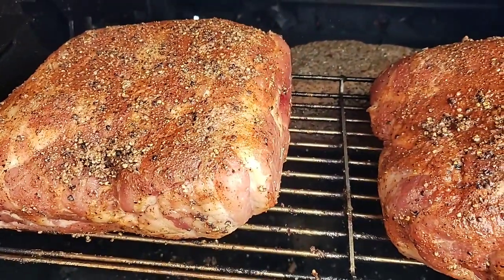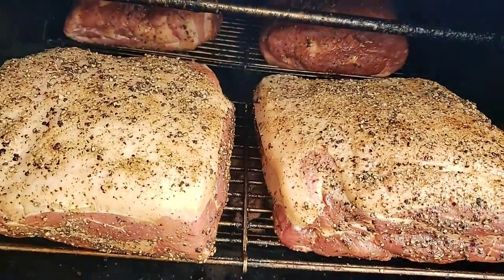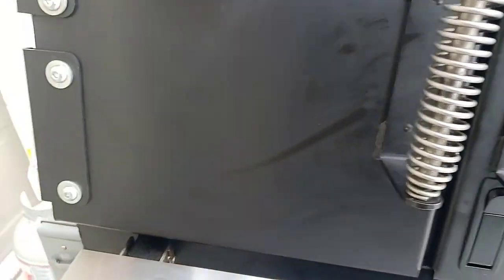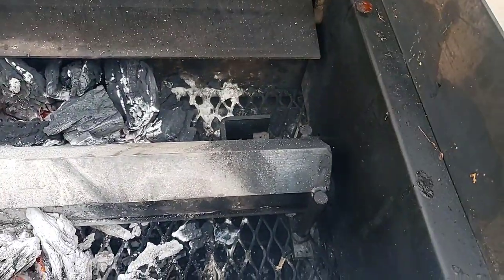ABS Pit-Boss Rotisserie , Brisket and Butts...